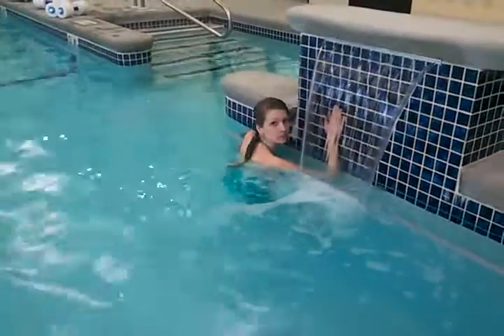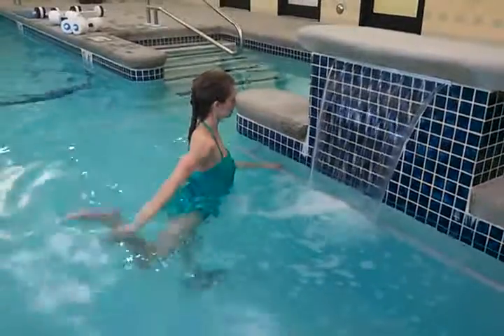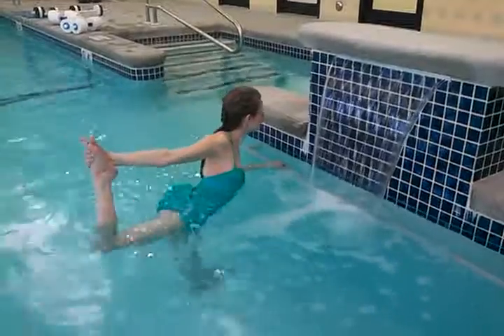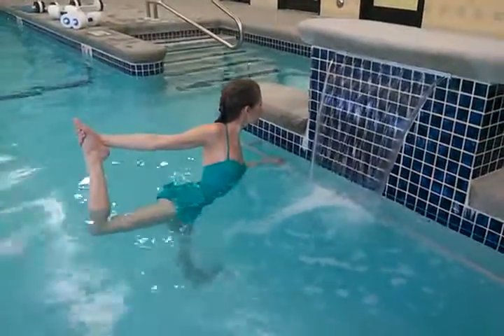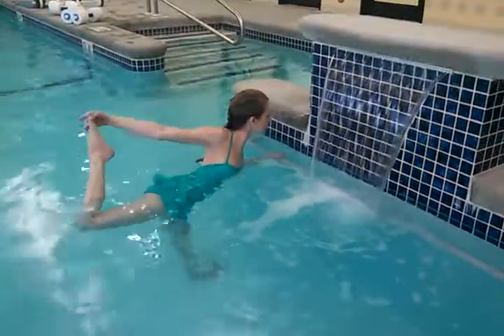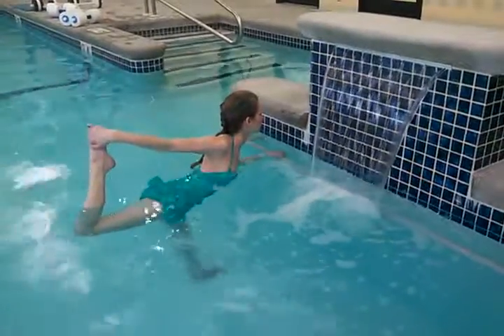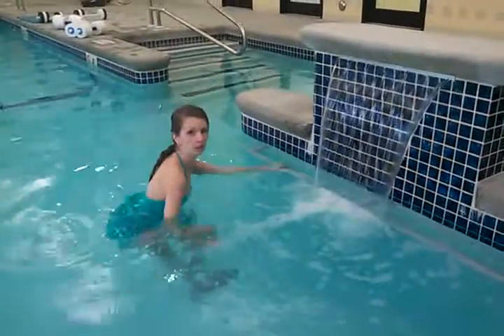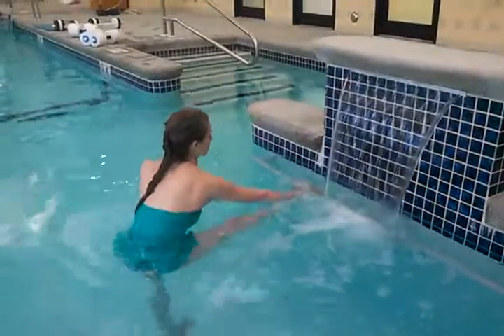Hannah demos yoga using the pool edge